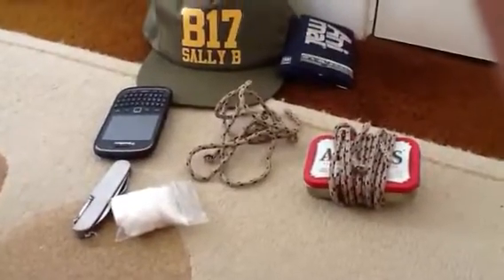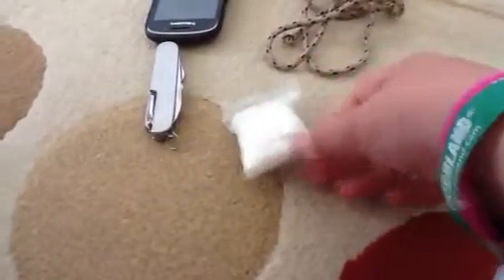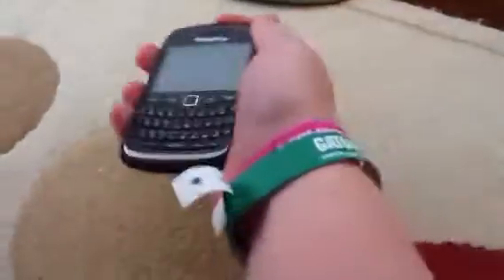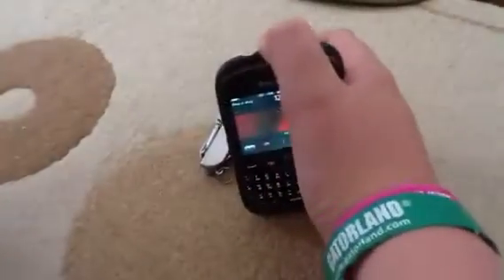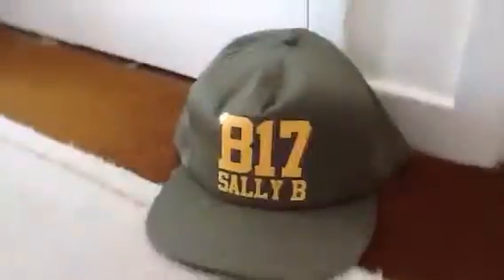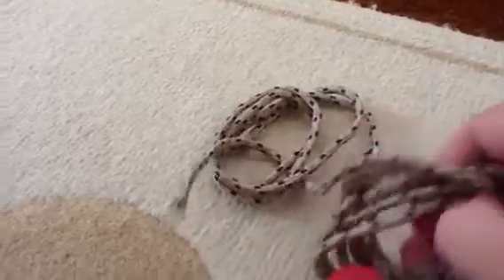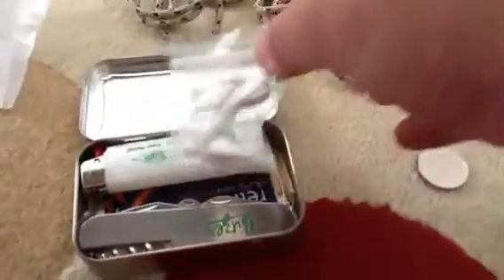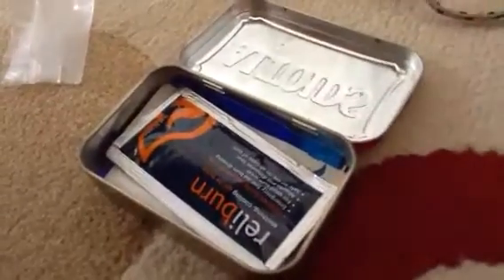Altoids survival kit and EDC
My new altoids survival kit